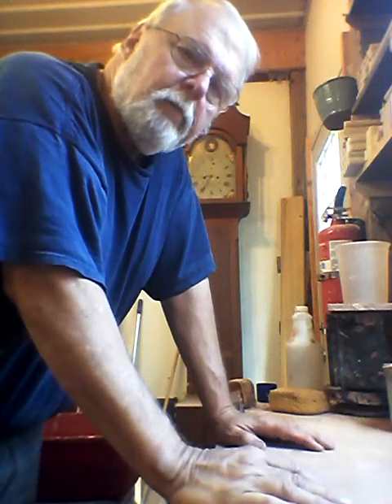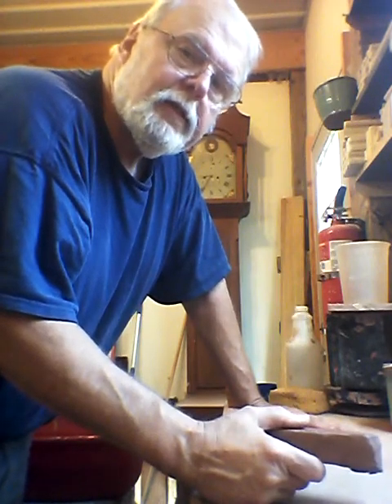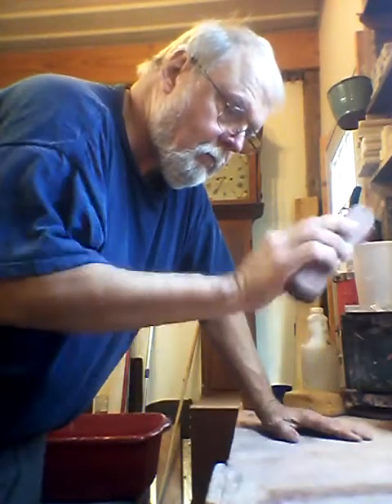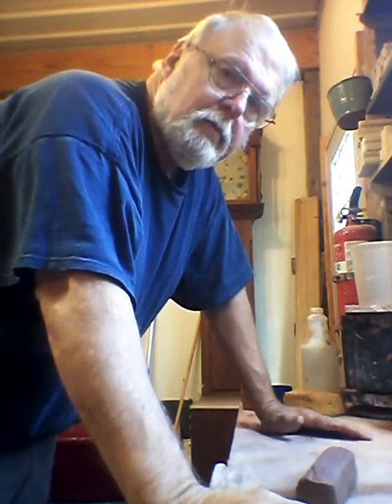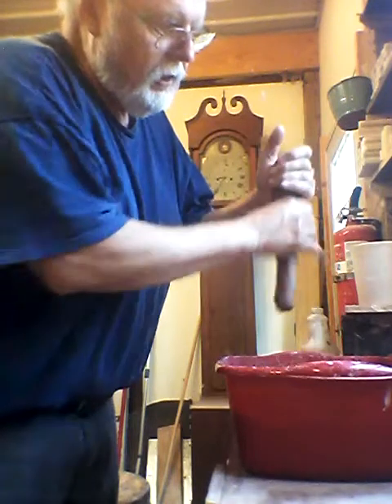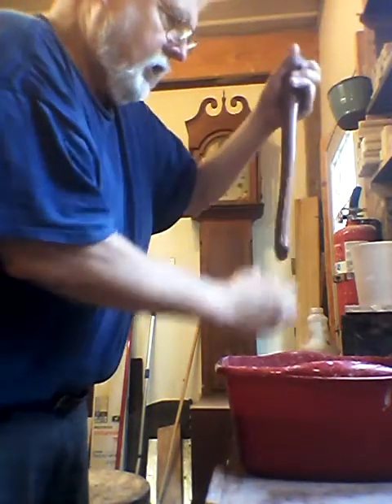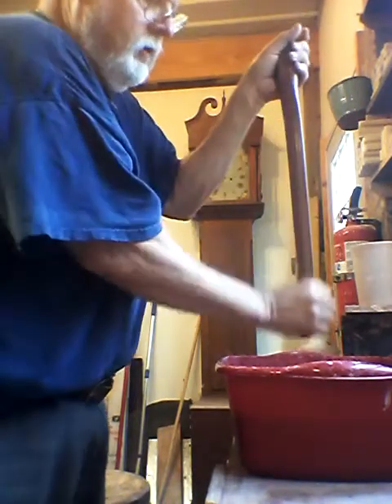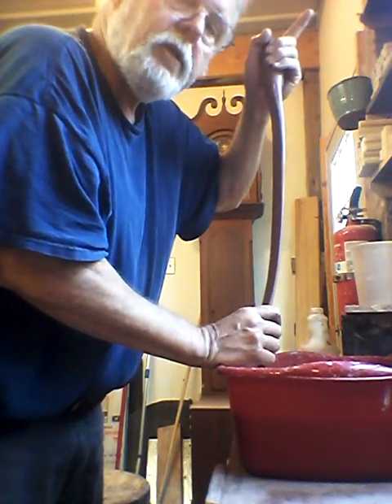Pulling a handle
Pottery video